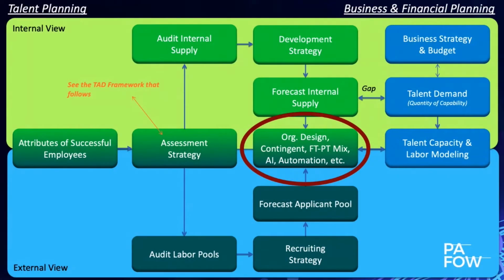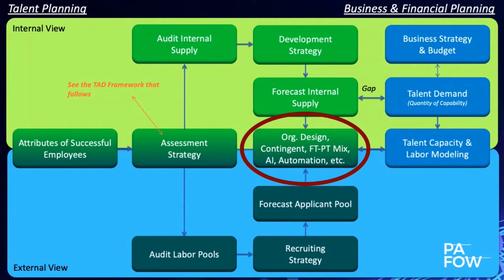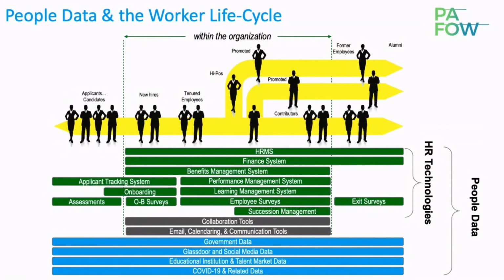Al Adamsen of PAFOW speaks on TAD Framework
Speaker: Al Adamsen of PAFOW
Theme: TAD Framework

Return to the PAFOW Community App and search for more valuable episodes, content, and events
Learn more about our digital events and the people data for good movement
To ongoing learning, creativity, and compassion for the human experience!